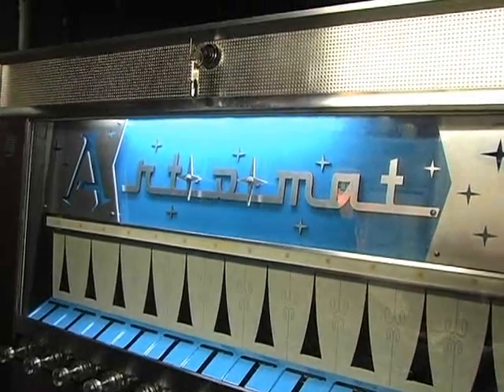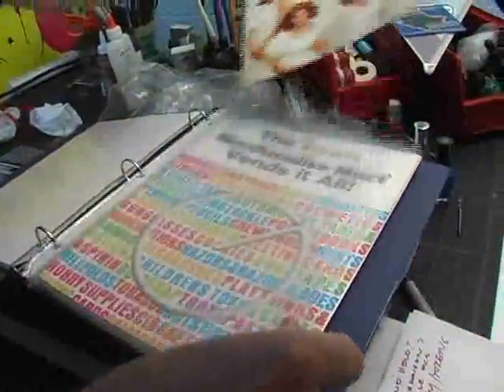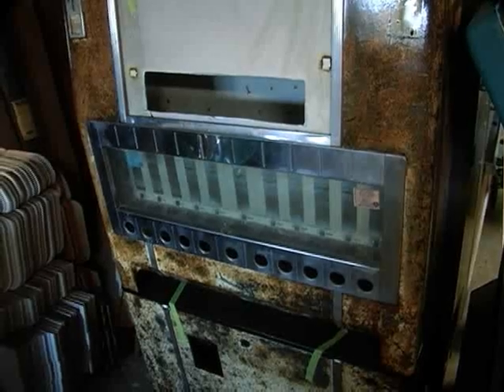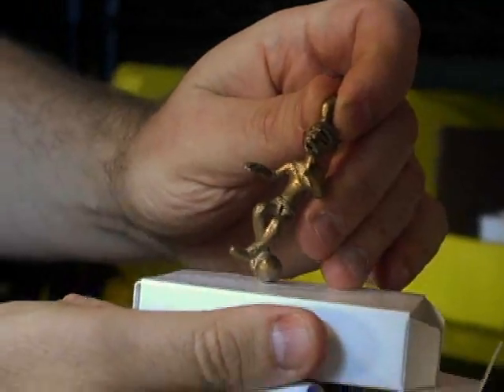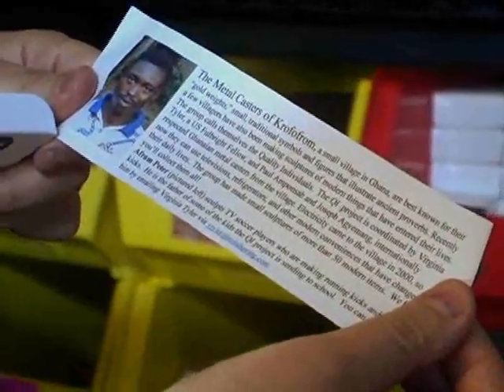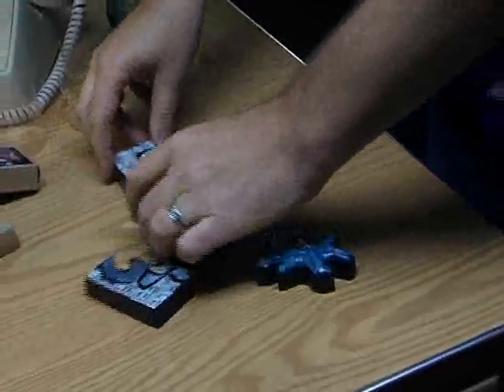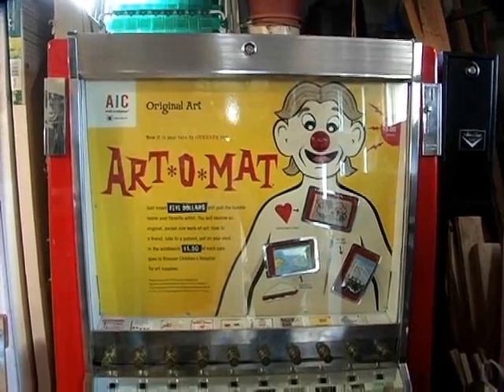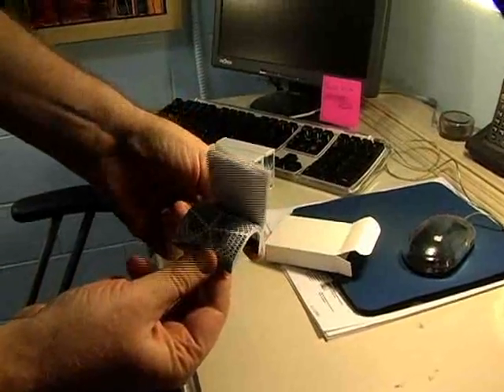ART-O-MAT's founder on art for the masses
"It's a small baby step to getting people to live with art:" Clark Whittington, founder of Art-o-mat, talks about the motivations behind his innovative art dispensers.